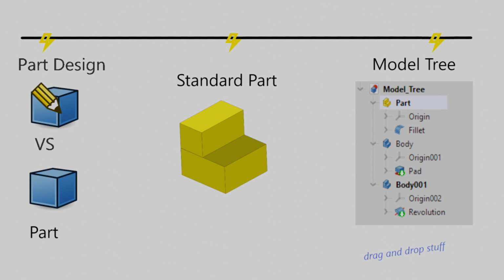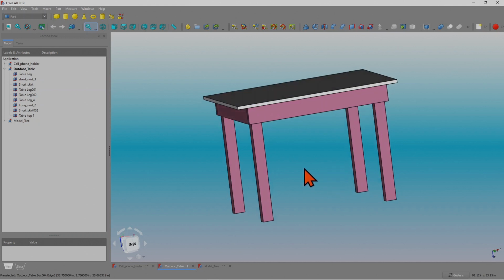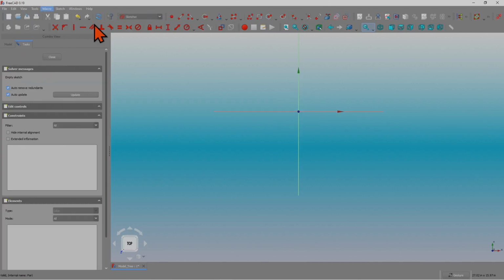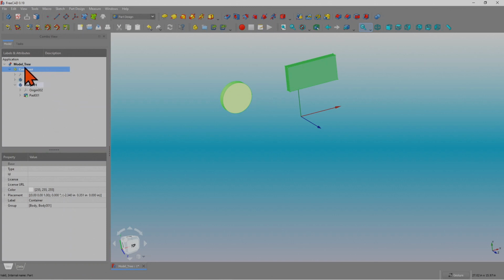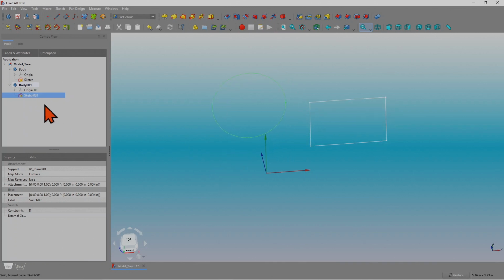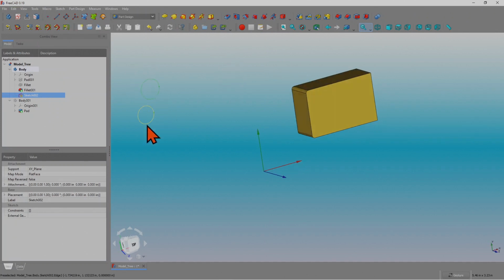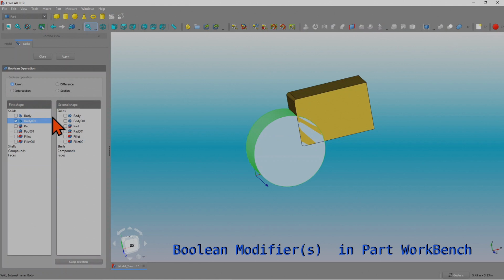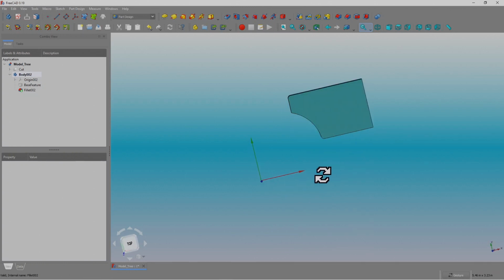FreeCad Tutorial. What Every Freecad user should know about Tree View.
This video describe the Model Tree View in the model tab.  Tree View  allows managing the objects in the model.  It depicts a road map of the model and how it evolved.  This also describe cumulative single solid principle.

Parts and Bodies are manipulated to create the final model.  Each body can be activated and deactivated.

Standard part  is used as container.

Also, it is important to understand the differences in part and part design workbenches and how they could be used to produce complex models. While part and part design workbenches can be used independently  , there are occasions where they can be used jointly as well.

See following videos